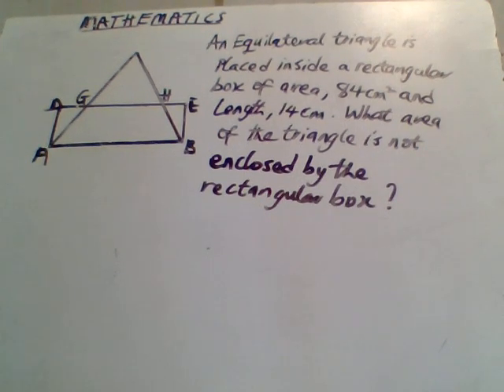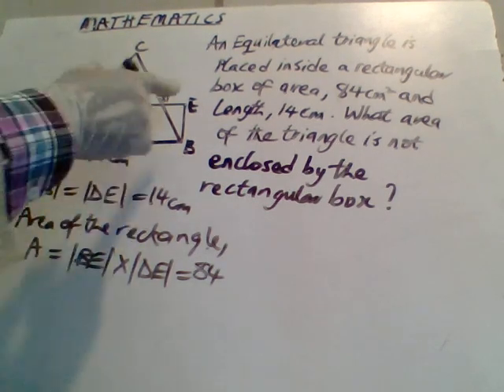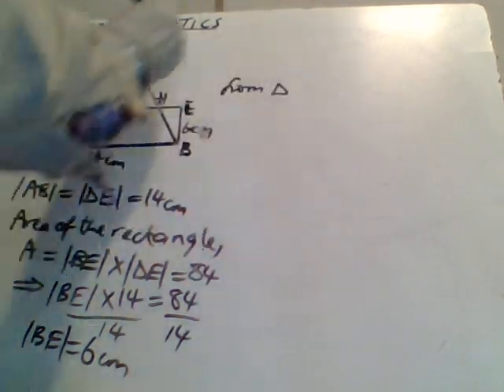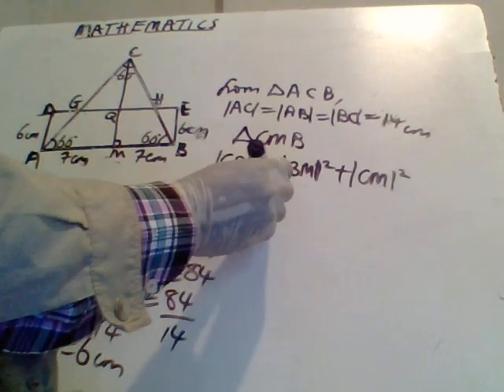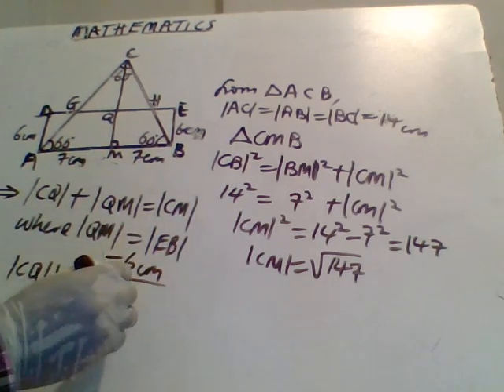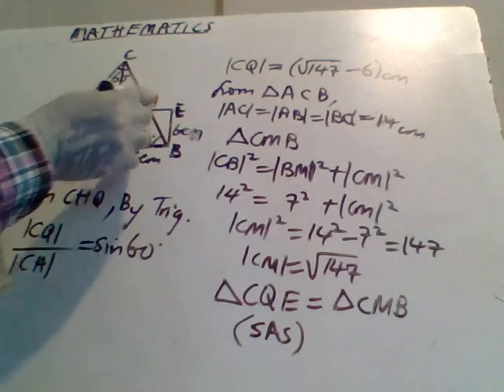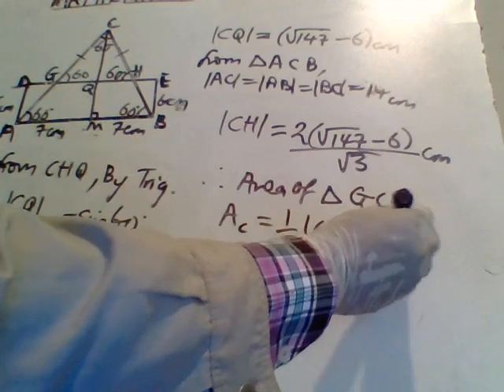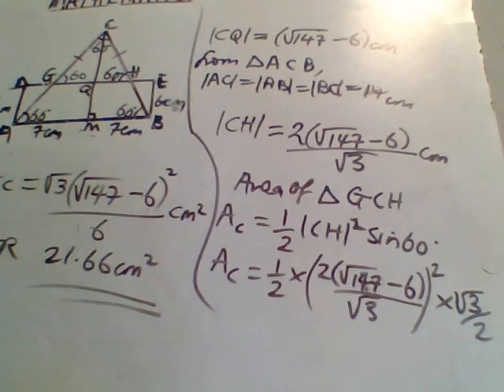An Equilateral Triangle Inscribe In A Rectangular Box Of Area, 84 cm² And Length 14 cm.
Please, note that the required area not enclosed by the rectangular box equals   (√13 (√(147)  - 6)² ) / 3   OR  21.66 cm² .  This is a mensuration question which requires the ideal of properties of similar triangles , rectangle and equilateral triangle in particular. Watch the video for more explanation. Do not forget to give it a thumb by subscribing to my channel, Like and Share so that other people will be aware of the mathematics lecture videos I am giving to you.